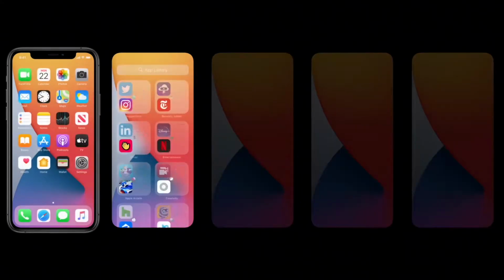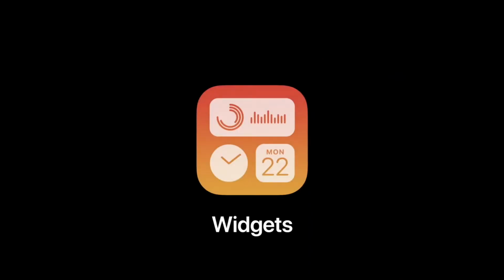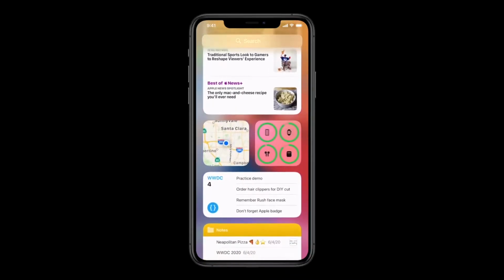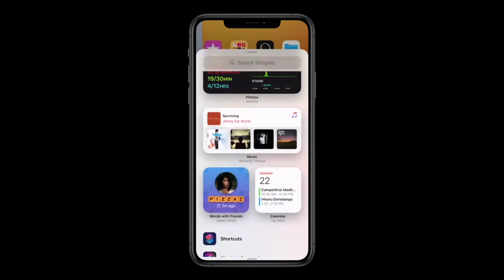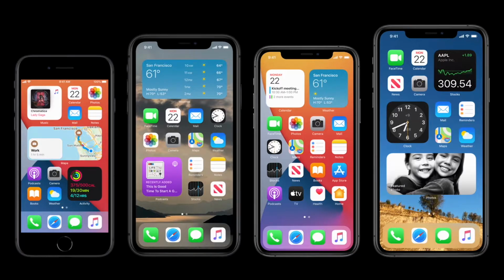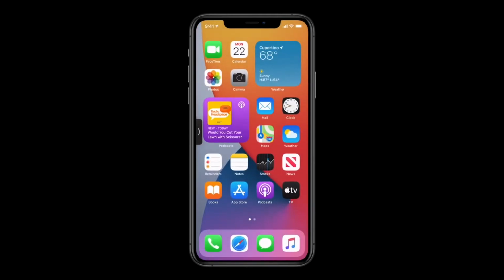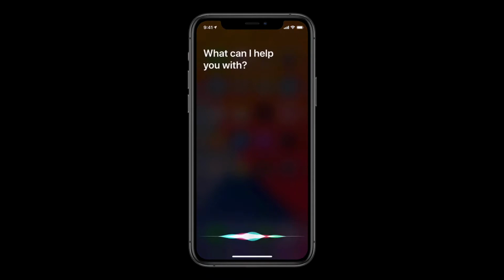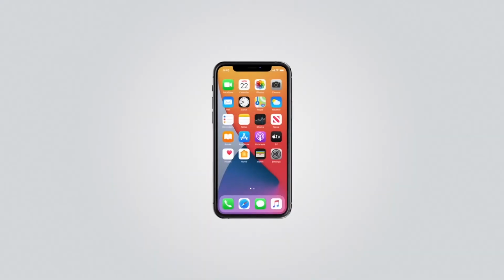Apple WWDC 2020: iOS 14 What's New?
At Apples WWDC 2020 they talked about all the new features that are coming with iOS 14.
The core of the features that are highlighted in this video are;
App Library
Widgets
Picture-In-picture
Siri
Messages
Memoji
Car key certificates